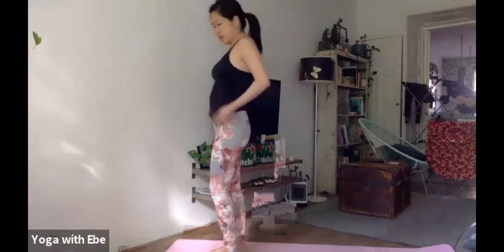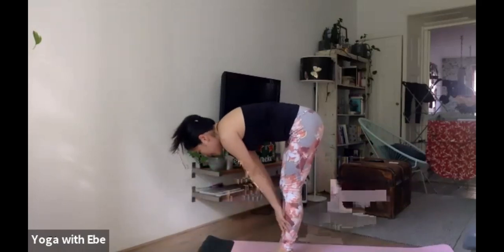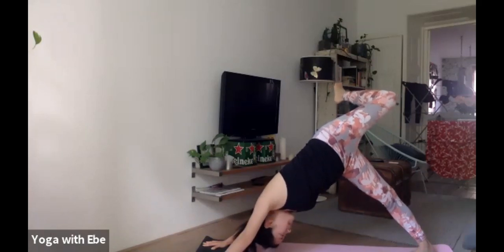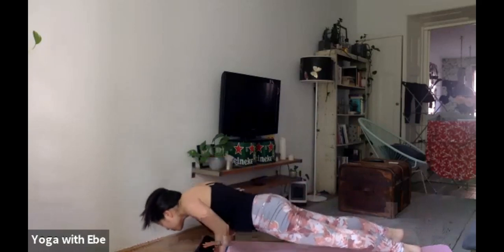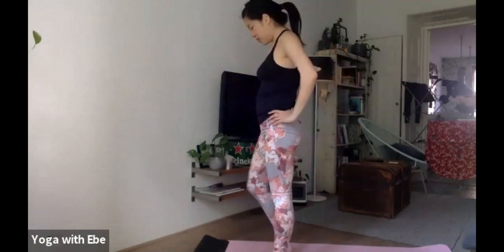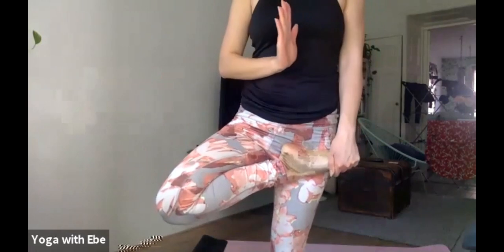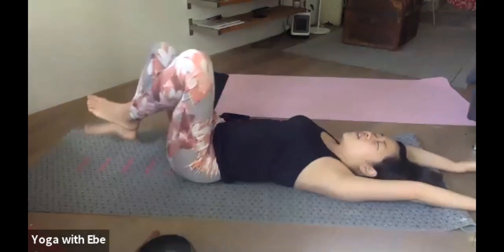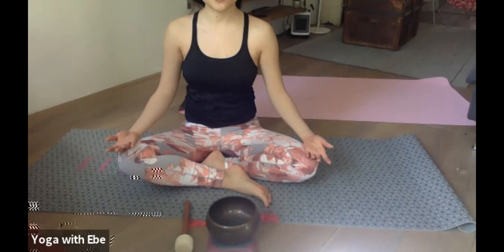Intermediate Vinyasa Flow - Balancing Pose Variations